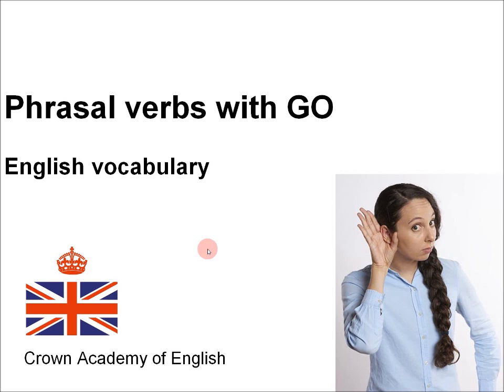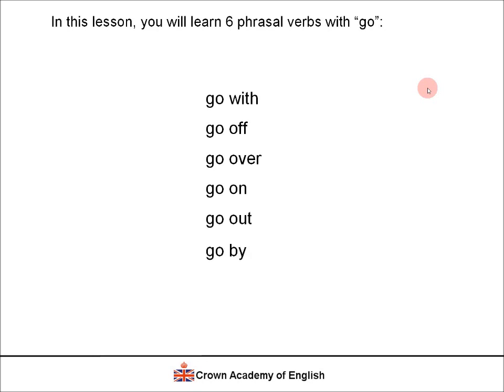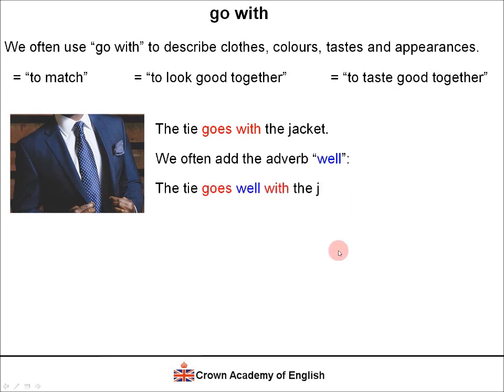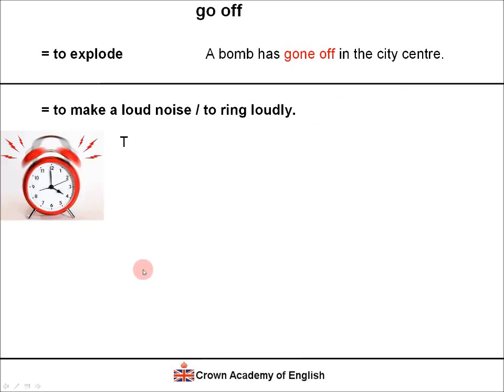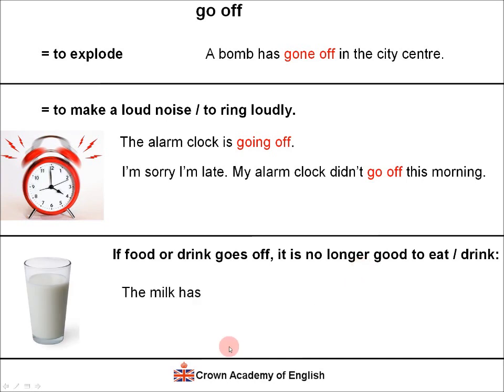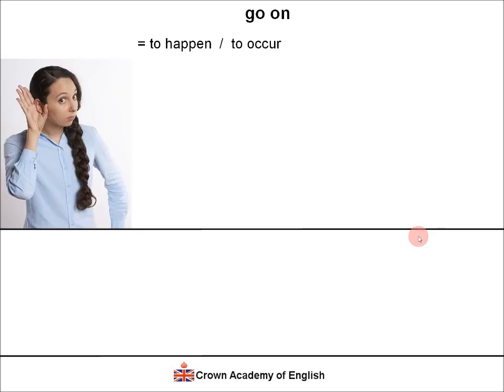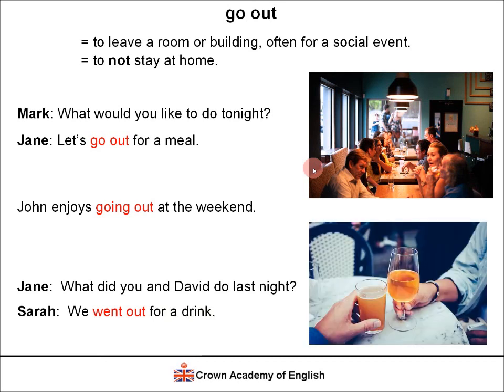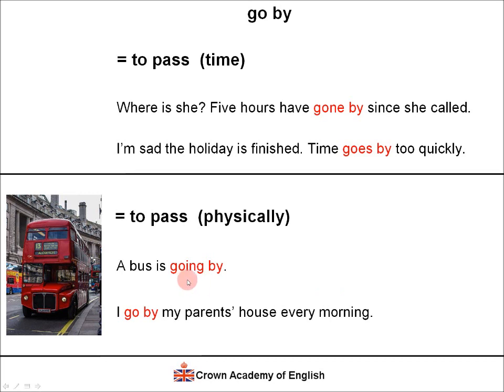Phrasal verbs with GO | English vocabulary lesson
Learn 6 phrasal verbs with GO in this English vocabulary lesson:

The verb “go” is a very common irregular verb in English. The past form is "went" and the past participle is "gone".

The usual meaning of GO as a main verb is "to travel or move to another place."

But the 6 phrasal verbs with GO have a very different meaning:

go with
go off
go over
go on
go out
go by

For each phrasal verb, I give you the definition, meaning and use with several example sentences.

Make sure you watch the video to see all the examples and to hear the correct English pronunciation.

Andrew,
Crown Academy of English

Photo credits:

"Pretty Women Having A Discussion" by stockimages | FreeDigitalPhotos.net